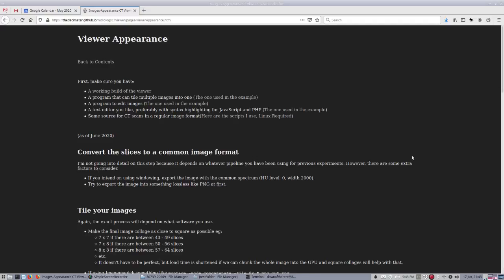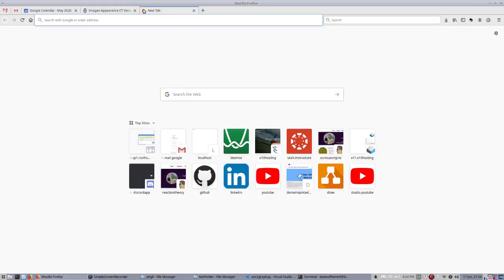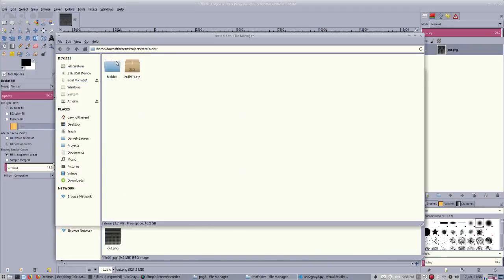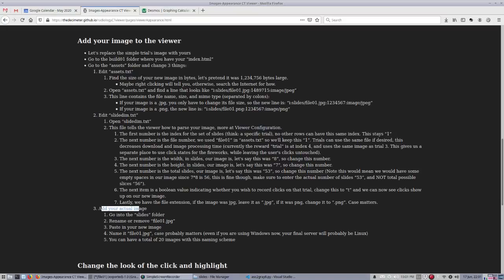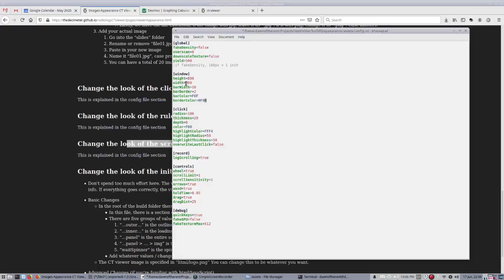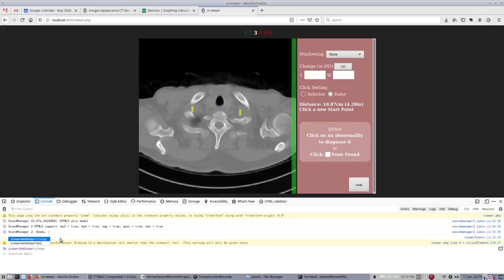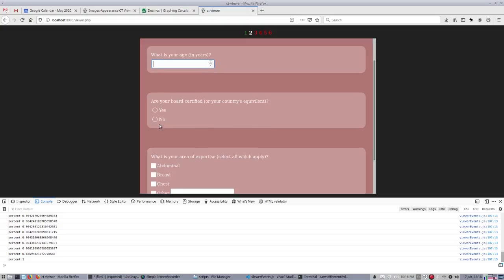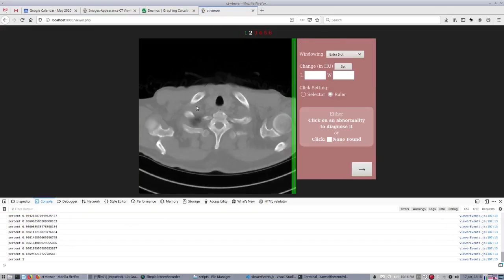Add New CT Images and Change the CT Viewer's Appearance.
This video is part of a series of tutorials covering the creation/publication of an online CT viewer used for research: